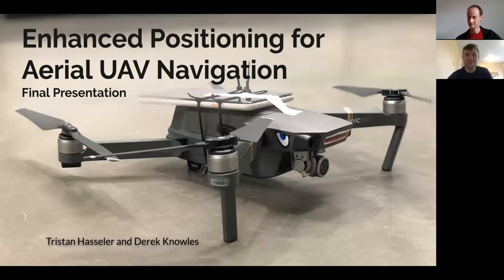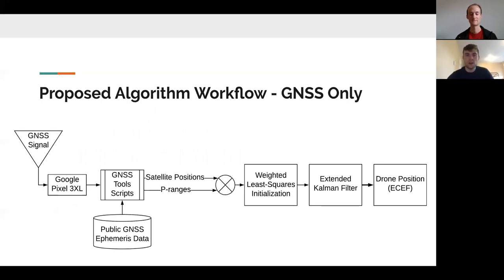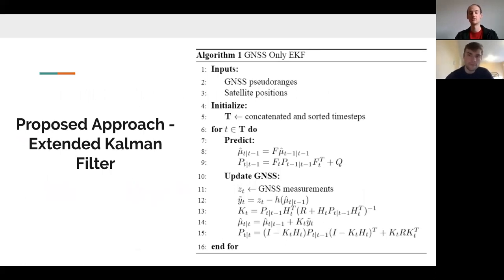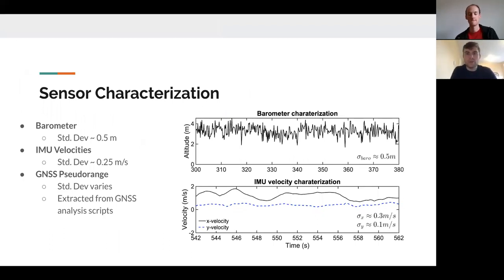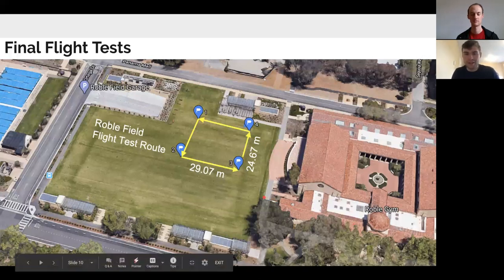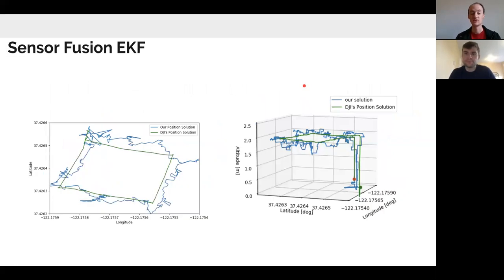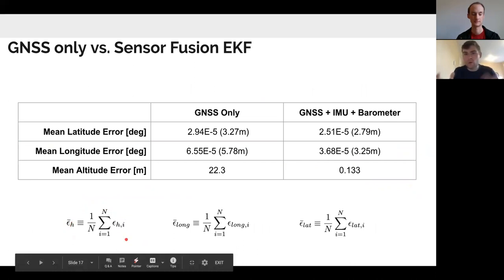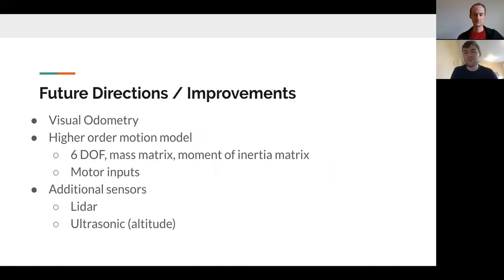An Extendable Sensor Fusion Algorithm for Consumer Drone Positioning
Final project for Stanford's AA272: Global Positioning Systems taught by Dr. Grace Gao.

Abstract: In order to fly safely around obstacles and humans, aerial robots must be able to calculate their position in the environment with extreme precision. We are motivated to achieve a more precise position/geolocation value than what we can achieve with GNSS alone. The goal of this paper is to use raw GNSS psuedoranges combined with the sensor suite available on a standard commercial drone to create as precise a geolocation as possible. We implemented an extended Kalman filter that combined GNSS psuedoranges, barometric pressure, and inertial measurement unit velocities. We compare a consumer drone's proprietary position solution with our calculated position solution using sensor fusion and solely GNSS pseudoranges. We demonstrate the added precision that our sensor fusion position solution gives over using only GNSS psuedoranges.